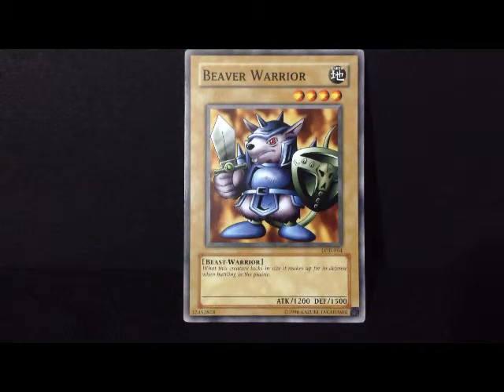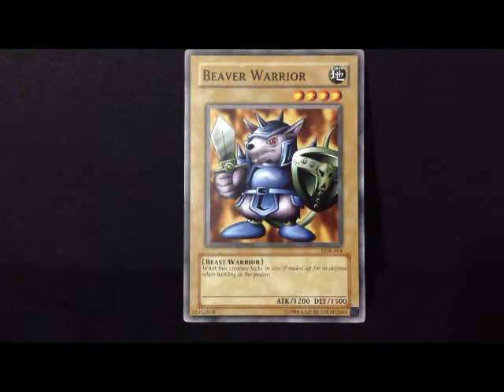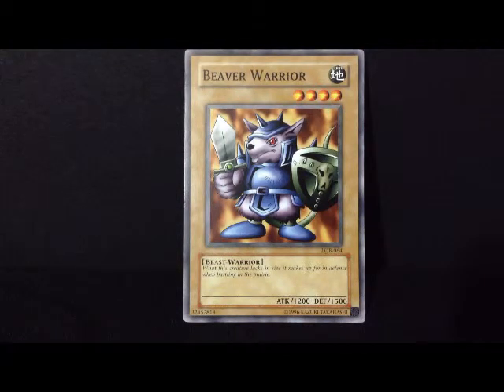Yu-Gi-Oh - Beaver Warrior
Here is another one of Yugis favorite cards, Beaver Warrior.

This card has the following Effect:
"What this creature lacks in size it makes up for in defense when battling in the prairie."

GrandMasterKaiba